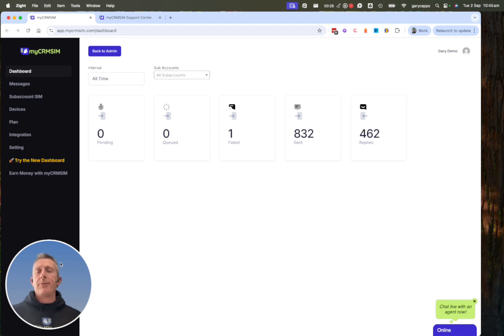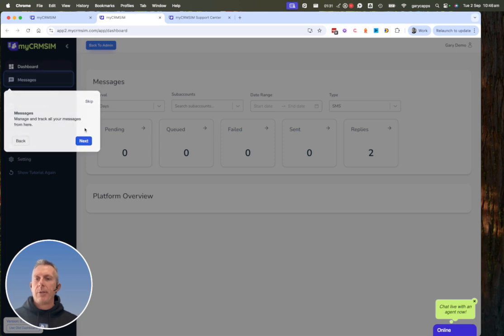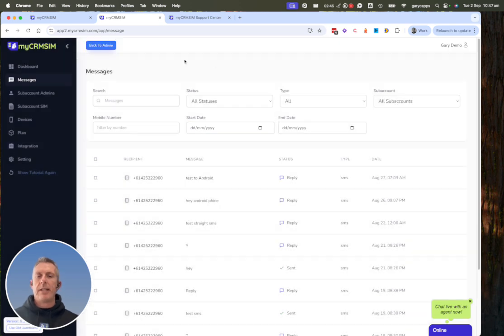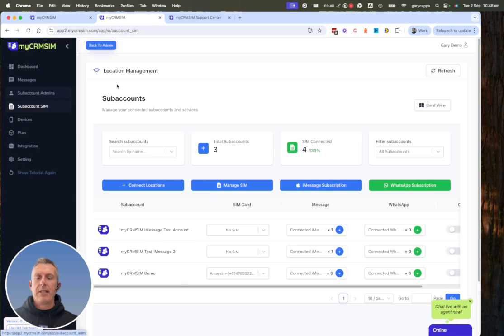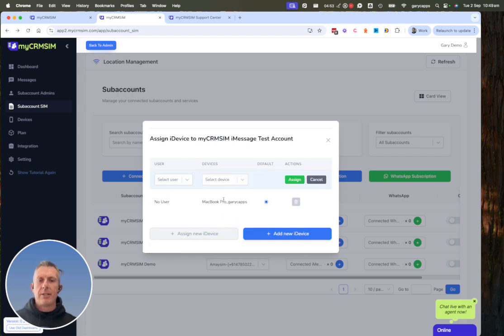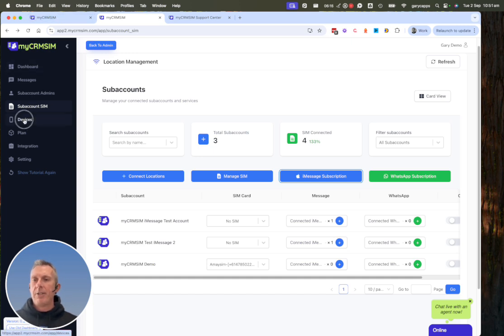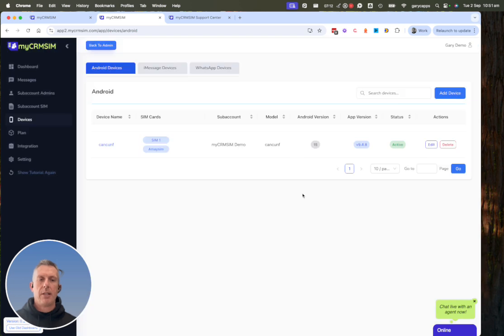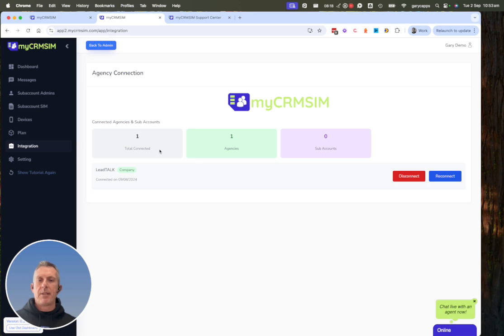Announcing myCRMSIM's New Dashboard Features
🚨 BIG UPDATE: The New myCRMSIM Dashboard is LIVE! 🚨

Hey guys, Gary here from mySIM 👋

We’ve officially launched our brand-new dashboard, and it’s running in parallel with the current one so you can test it out and let us know what you think!

🎯 Why This Matters:
This is more than just a fresh coat of paint — we’ve rebuilt the dashboard from the ground up with better speed, usability, and powerful new features, including:

✅ Support for multiple iMessage and WhatsApp accounts
✅ Ability to create Sub-Account Admins so clients can manage their own devices
✅ A beautiful new UI that's faster and easier to navigate
✅ Improved message filtering, new onboarding tours, and better search tools
✅ Unified device management — everything in one place now!

We’re still working on tutorials and support docs (those are coming this week 🛠️), but you can already explore the new dashboard via the "Try the New Dashboard" button inside your current app.

🧪 Test it out, explore the new features, and drop your feedback in the comments below 👇

We’ll be running the new and old dashboards side-by-side for the next 5 weeks, then it’s full steam ahead 🚀 before we hit Dallas for Level Up (can’t wait to meet you all there!).

Everyone's switching to High Level for one reason: It works. 💥
Funnels, SMS, DMs, bookings, reviews — all in one dashboard.

You’re missing out if you’re not on it.